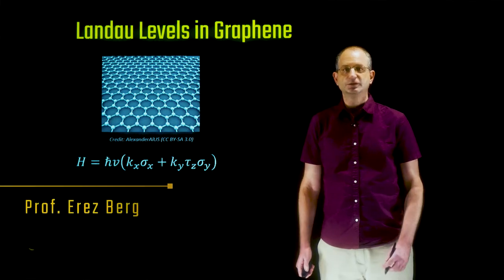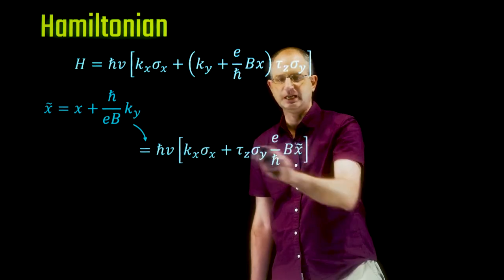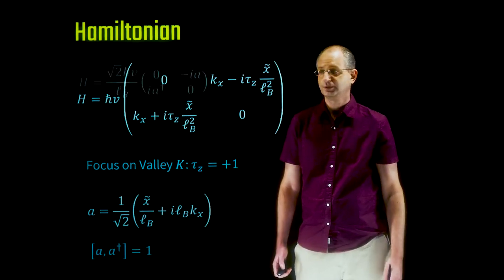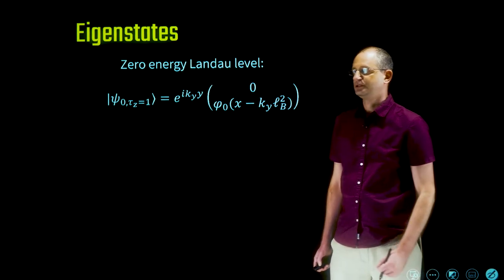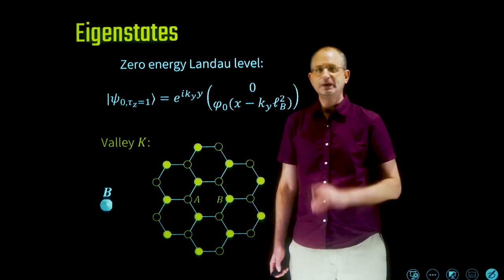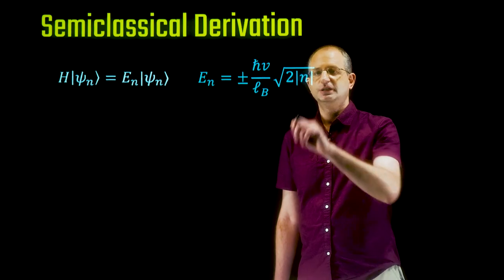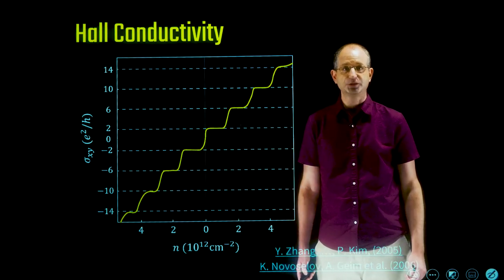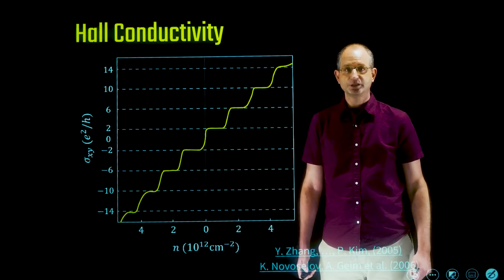LANDAU LEVELS IN GRAPHENE